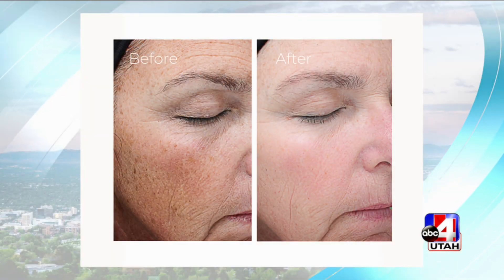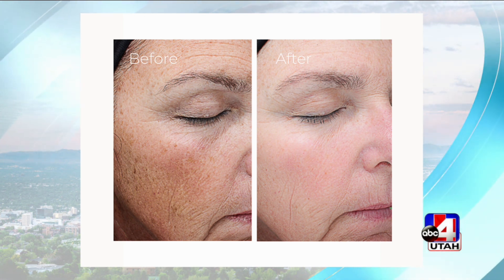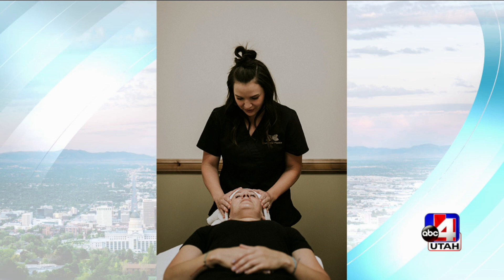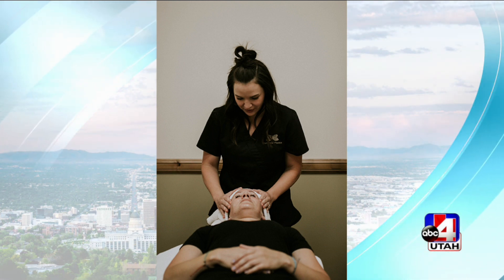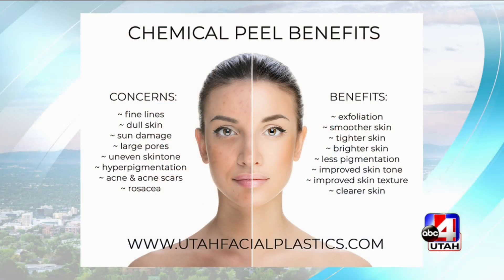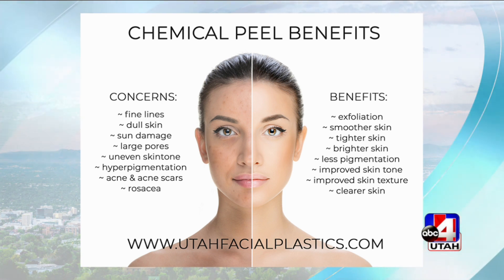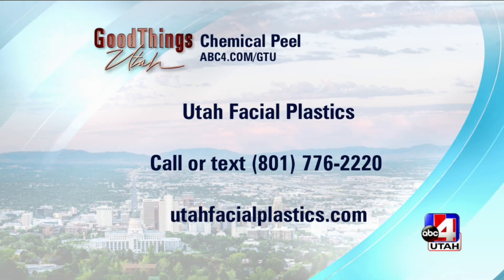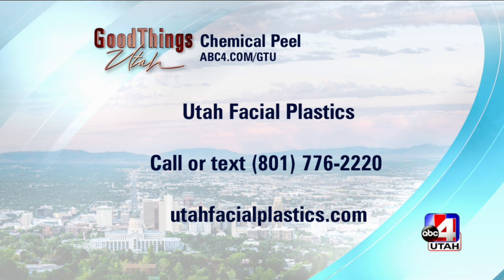Understanding the Benefits of Chemical Peels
Master esthetician, Sarah Olsen, discusses the benefits of chemical peels for facial rejuvenation on Good Things Utah with Reagan Leadbetter.